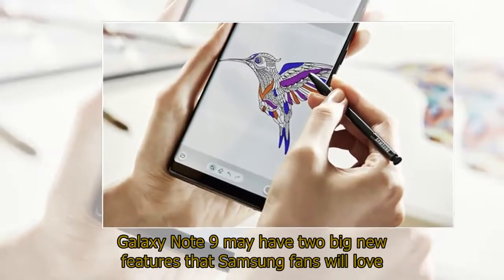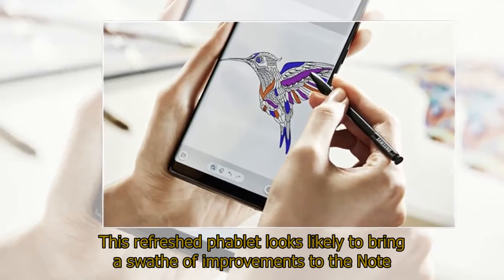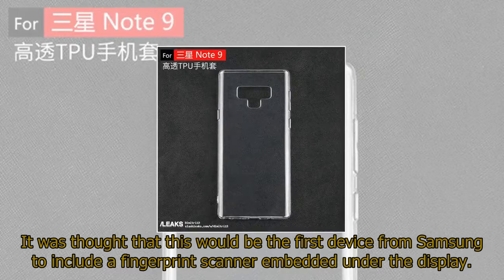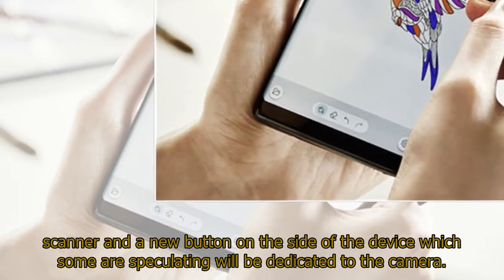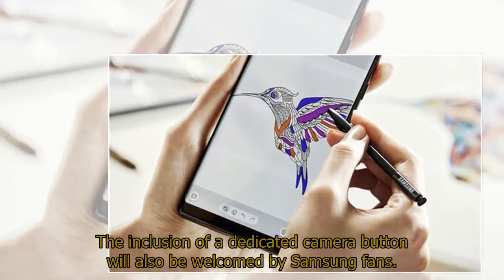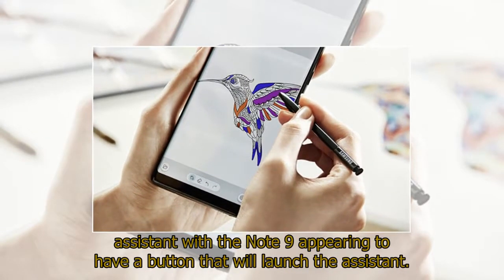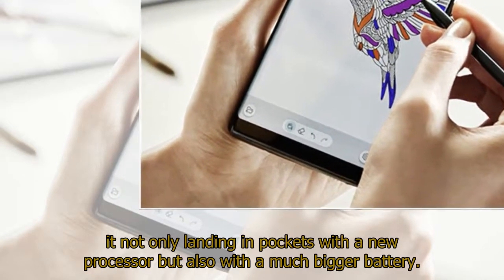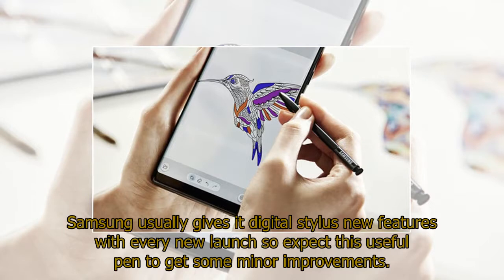Galaxy Note 9 may have two big new features that Samsung fans will love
Galaxy Note 9 may have two big new features that Samsung fans will loveSAMSUNG'S Galaxy Note 9 looks set to be revealed in August and a new leaked image may have revealed some big new features coming to this flagship phablet.Samsung’s Galaxy Note 9 could arrive much earlier than expected with latest rumours suggesting August 9 is the date every fan needs to put in their diary.This refreshed phablet looks likely to bring a swathe of improvements to the Note series including a better dual-lens camera, brighter display and faster processor.Rumours are also rife that a new colour scheme will launch on the Note 9 with the device expected to be available in something called Teddy Brown.It was thought that this would be the first device from Samsung to include a fingerprint scanner embedded under the display.However, a new leaked image from Slash Leaks may show that Samsung is ditching that idea but bringing two new design updates to the device instead.A photo, claiming to be a case for the Note 9, has appeared online showing an updated position for the rear fingerprint scanner and a new button on the side of the device which some are speculating will be dedicated to the camera.If these rumours are real, it will mean Samsung is fixing one of the Note 8’s biggest problems as the fingerprint scanner on that device was placed right next to the camera lens.The new position appears to now be tucked under the lens making it much more user-friendly and less likely to leave a mucky mess on the camera.The inclusion of a dedicated camera button will also be welcomed by Samsung fans.The Note series are big devices and this addition should make it much easier to shoot images - Sony already includes a camera button on its Xperia phones and it's long been regarded as a great feature.Another thing the image may show is that Samsung is continuing to push its Bixby personal assistant with the Note 9 appearing to have a button that will launch the assistant.The Bixby button is nothing new